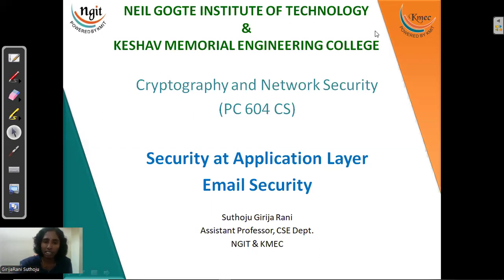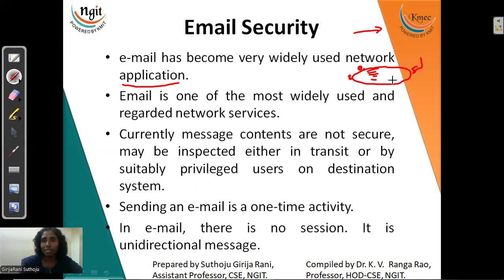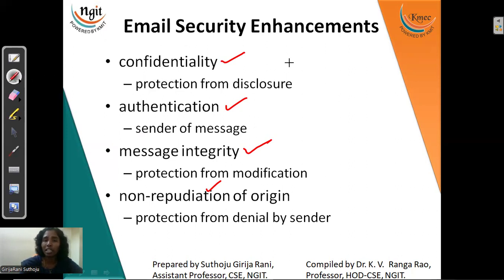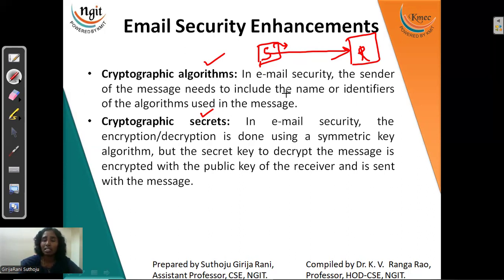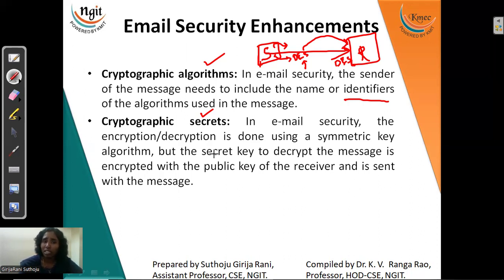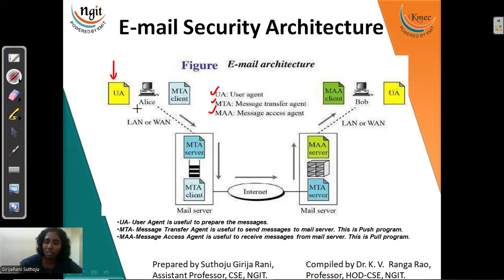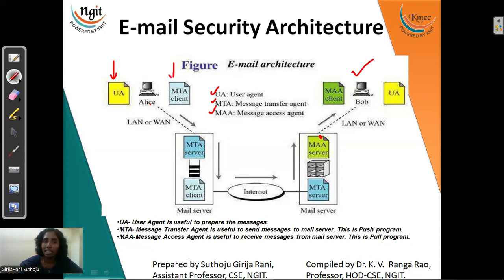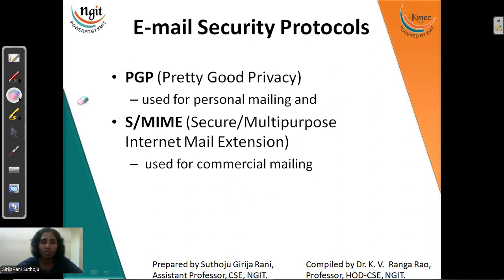5.1 Email Security Security at Application Layer